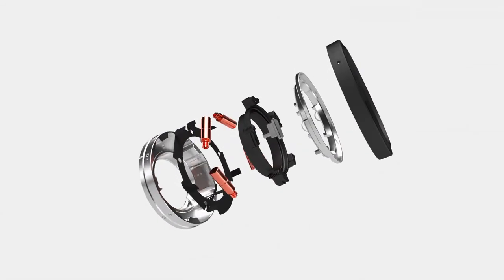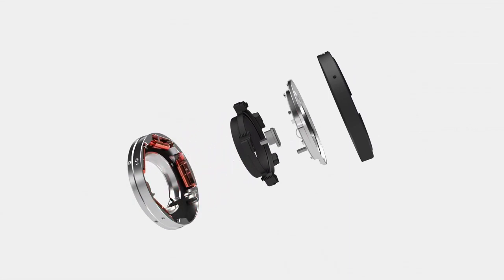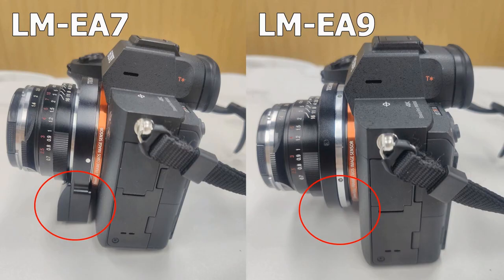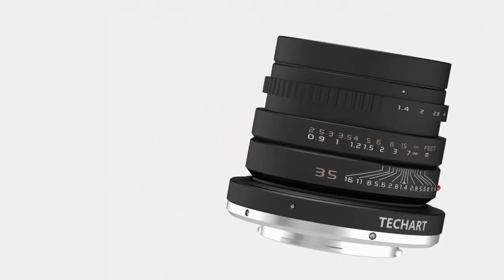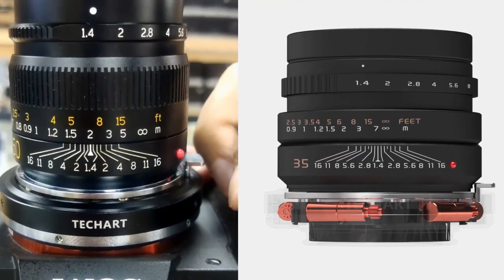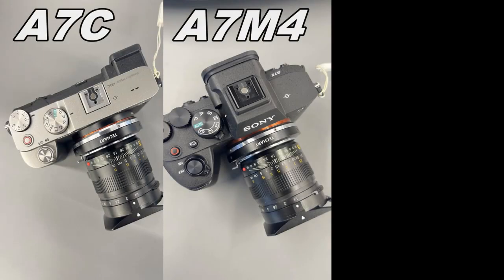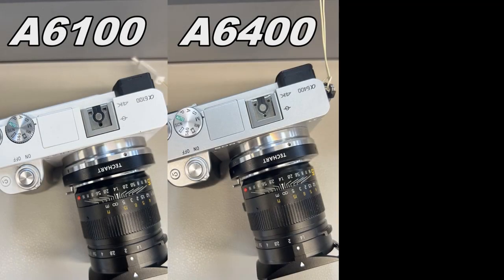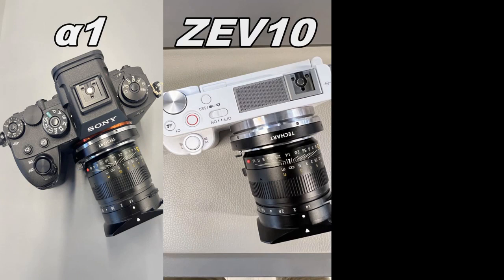Techart LM-EA9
The TECHART new design for Leica ,M mount lens to Sony E mount camera with auto focus.If you have interest , please pre sale the item with the eBay item ID:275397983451